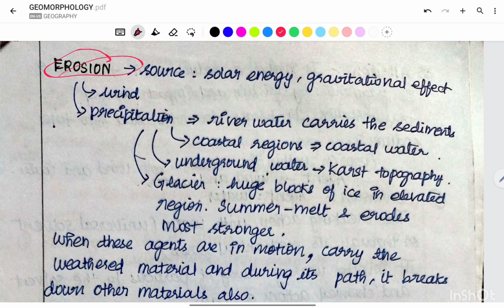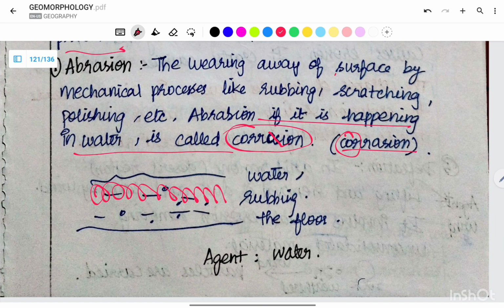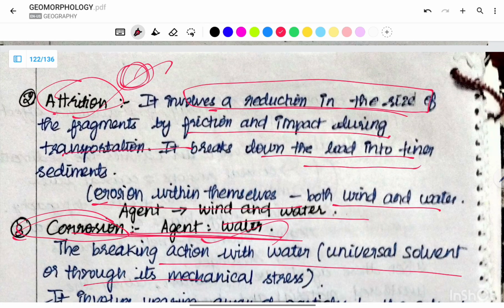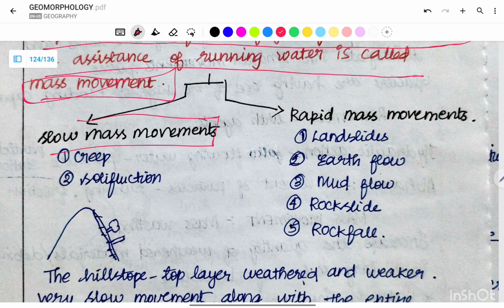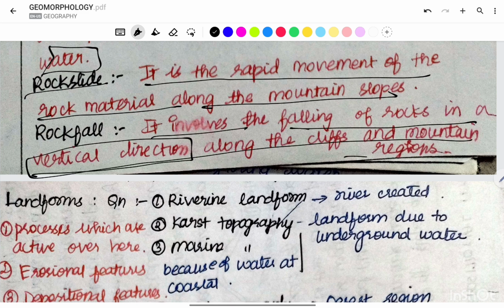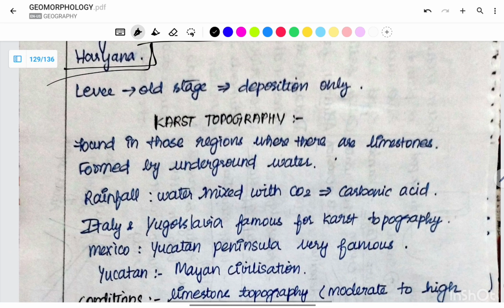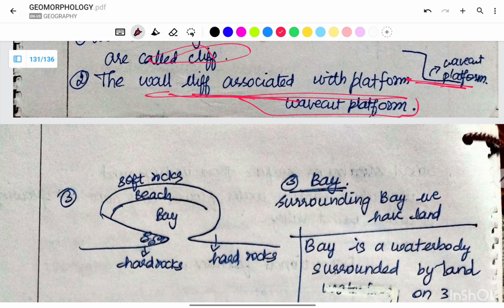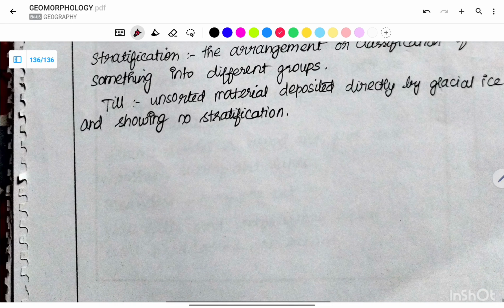GEOMORPHOLOGY CLASS 15 EROSION AND MASS WASTING